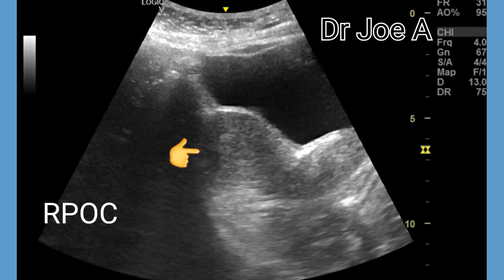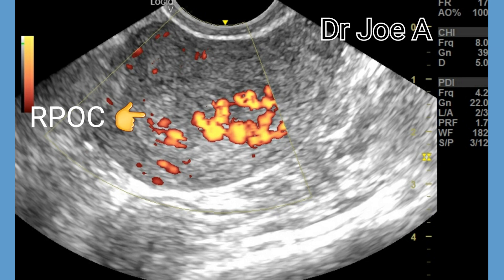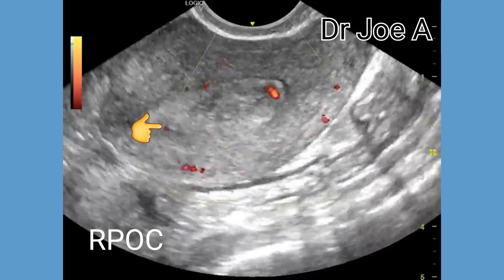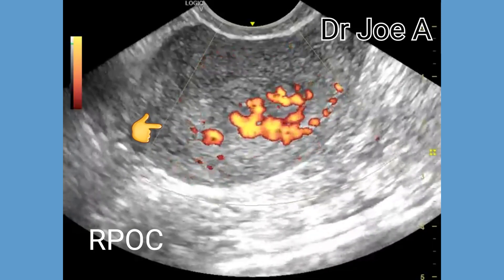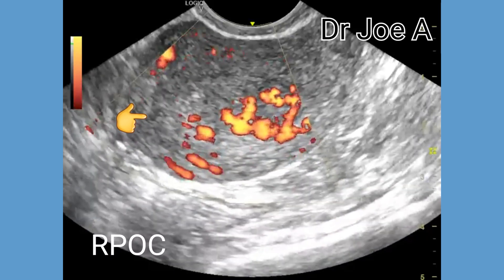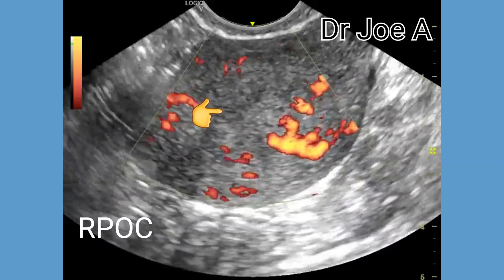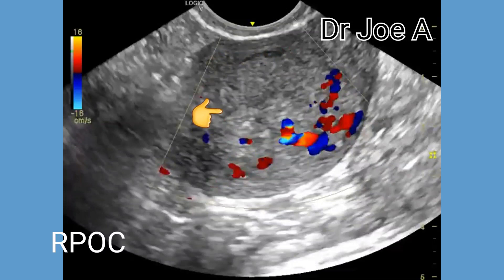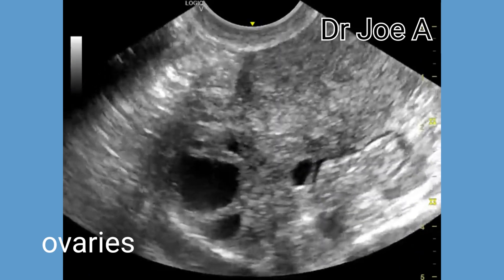RPOC or retained products of conception, incomplete abortion, ultrasound, color, spectral Doppler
RPOC (retained products of conception) following abortion in early 1st trimester pregnancy:

Ultrasound Findings:
1. RPOC Appearance: On transvaginal ultrasound, retained products of conception (RPOC) appear as echogenic or heterogeneous material within the endometrial cavity. This material may have irregular margins and can vary in size and shape.
2. Endometrial Thickening: RPOC can cause thickening of the endometrial lining, which is often seen as an increased echogenicity of the endometrial stripe on ultrasound.
3. Gestational Sac Remnants: In some cases, the ultrasound may reveal remnants of the gestational sac, indicating incomplete evacuation of the products of conception. In this case no sac or embryo is present.
4. Posterior Acoustic Enhancement: RPOC can demonstrate posterior acoustic enhancement, appearing as increased brightness behind the retained tissue due to sound wave transmission.

Color Doppler Findings:
1. Increased Vascularity: Color Doppler imaging can demonstrate increased vascularity within the endometrial cavity. This increased blood flow is often due to neovascularization and inflammation surrounding the retained products of conception.

Spectral Doppler Findings:
1. Pulsatile Flow: Spectral Doppler may show a pulsatile flow pattern within the vascular structures associated with RPOC. This pulsatility is related to the increased blood flow within the endometrial cavity.Here are some distinguishing features:

1. Morphological Differences: RPOC typically exhibits irregular borders and is often associated with the presence of retained products of conception, whereas AVMs often show a characteristic central nidus with feeding and draining vessels.
2. Clinical History: RPOC is typically linked to a recent medical termination of pregnancy (MTP) or miscarriage, which can provide valuable context for diagnosis.
3. Dynamic Imaging: Serial ultrasound scans and Doppler studies over time may be necessary to monitor changes in vascularity. AVMs tend to display persistent high-velocity flow patterns.

Prognosis:
With prompt diagnosis and appropriate management, the prognosis for RPOC is generally favorable. However, untreated cases may lead to complications such as infection, hemorrhage, or infertility.
2. Low Resistance Index (RI): In cases of RPOC, the resistance index (RI) measured by spectral Doppler can be relatively low due to the increased vascularity and decreased resistance in the surrounding vascular structures.

Differential Diagnosis from AVM (Arteriovenous Malformation):
It is essential to distinguish RPOC from an arteriovenous malformation (AVM) due to similarities in their increased vascularity.